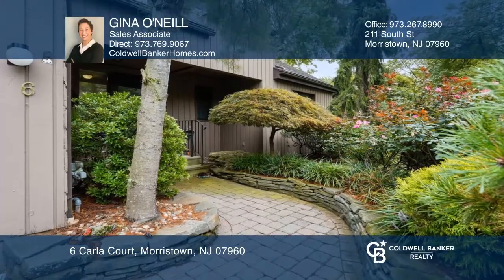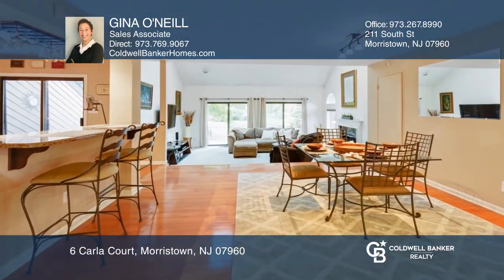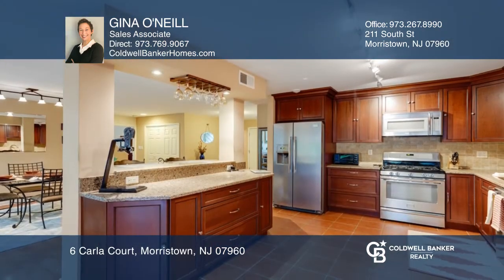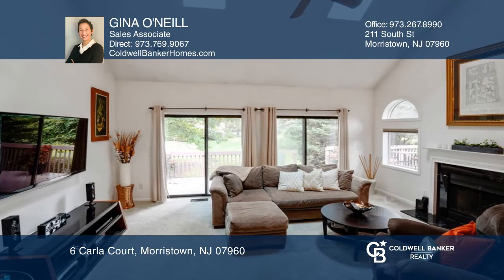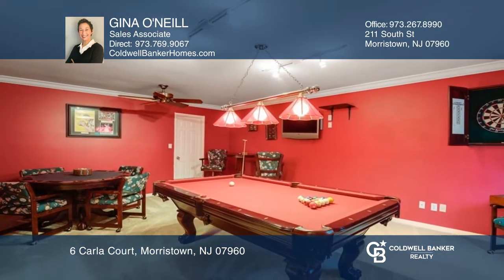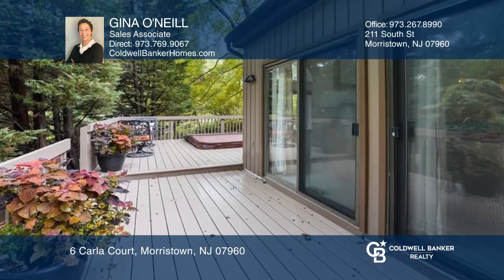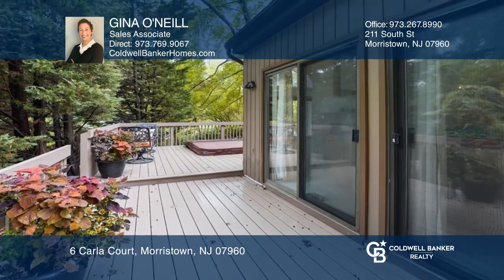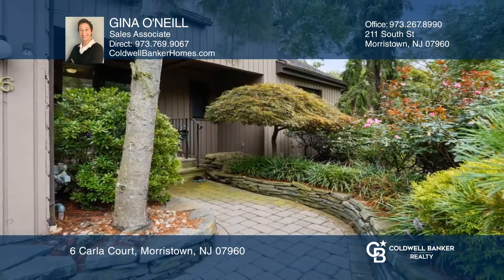6 Carla Court Morristown, NJ | ColdwellBankerHomes.com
6 Carla Court, Morristown, NJ

This beautiful three bedroom end-unit with wrap-around deck has a first-floor primary suite and an updated primary bath with direct access to stunning deck and hot tub! Located in one of the best locations on the pond!  Updated kitchen and bathrooms, plenty of closets and storage galore. With pool i